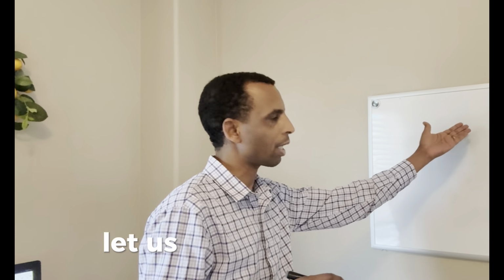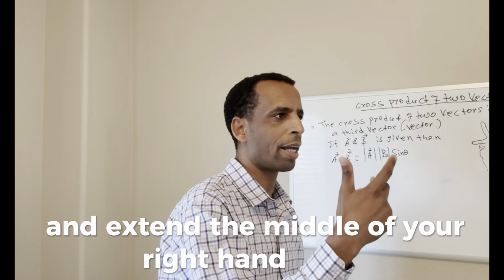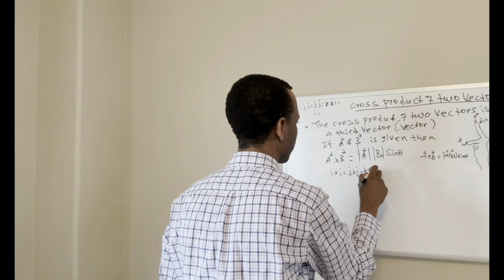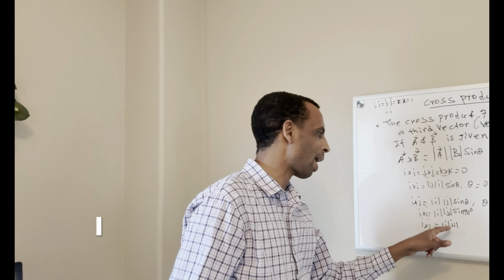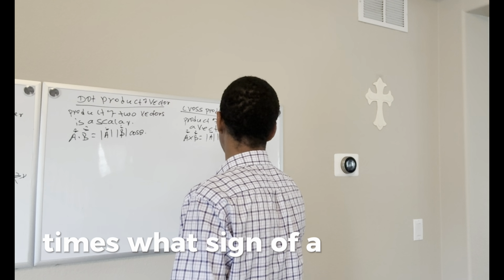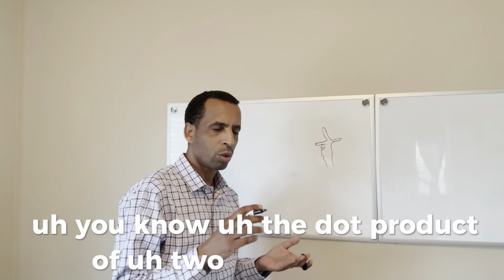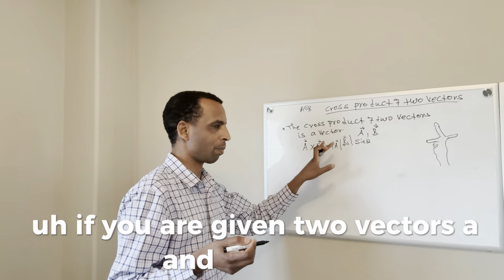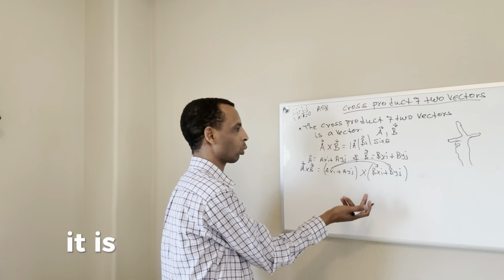Cross products of two vectors